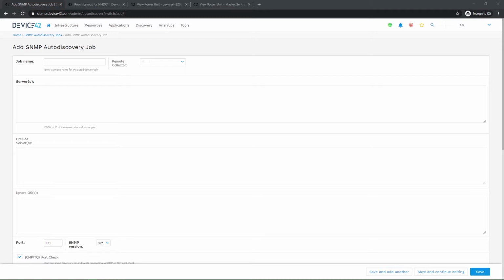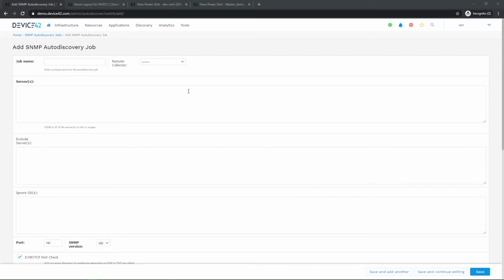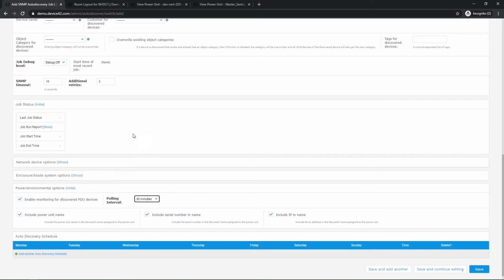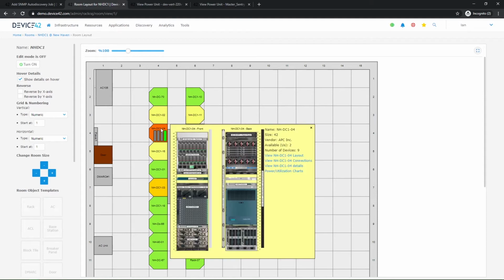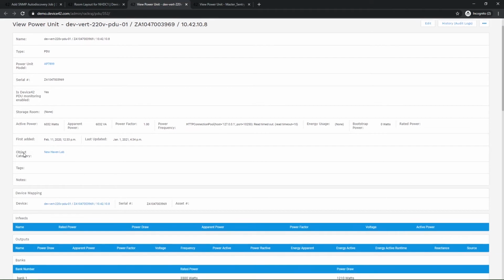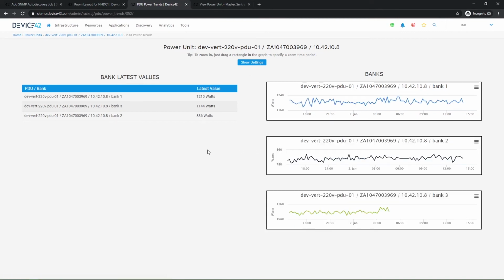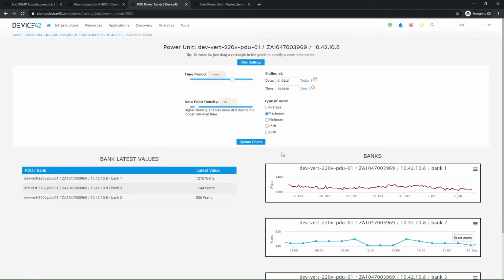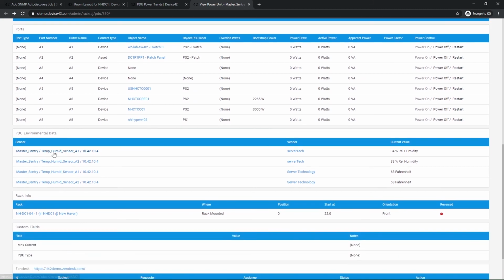Power Monitoring Overview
Learn how to use the power monitoring feature of Device42.
to learn more!